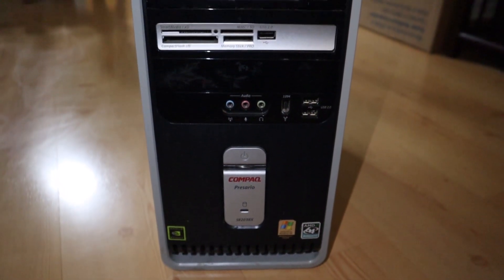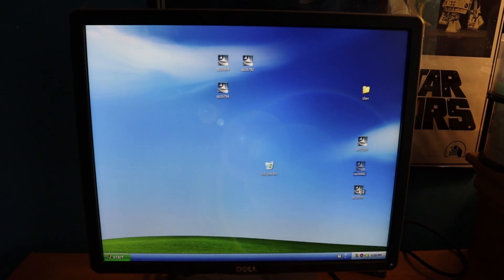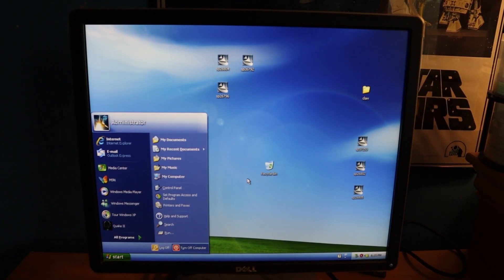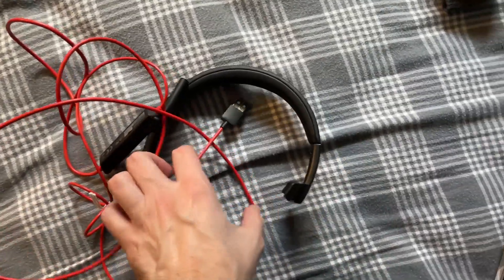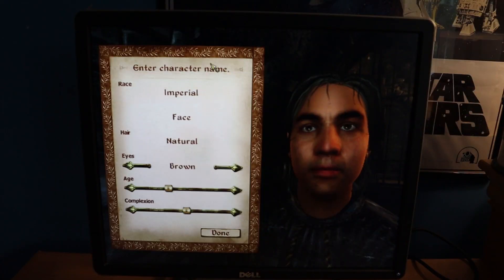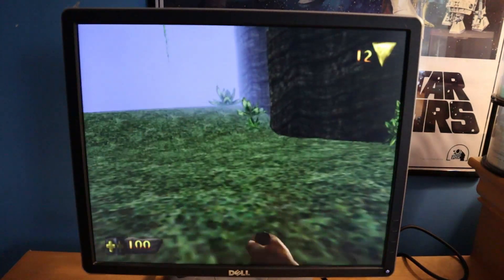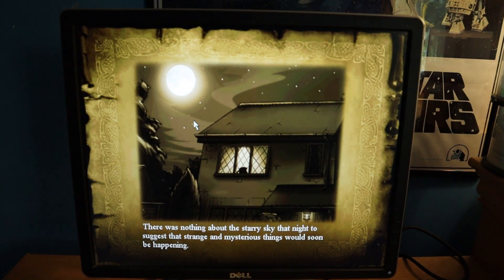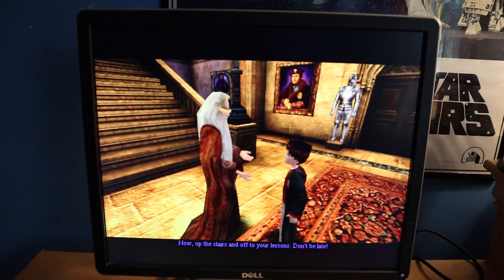Meet The Fastest Retro PC In The World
My Top N64 Games of All Time

I cleaned up and restored my old Windows XP machine.  I added 1 GB of ram and installed a Solid state hard drive.  The results are fantastic!